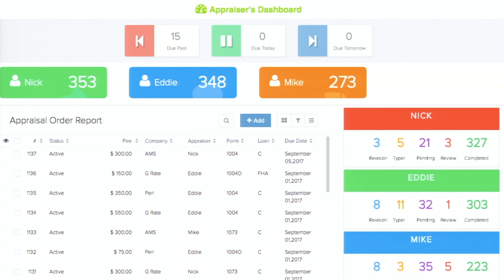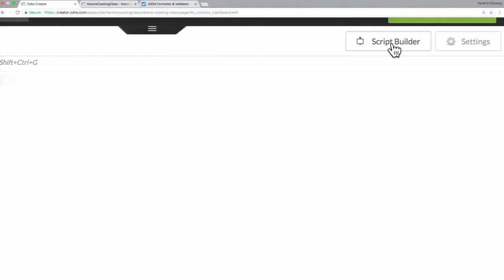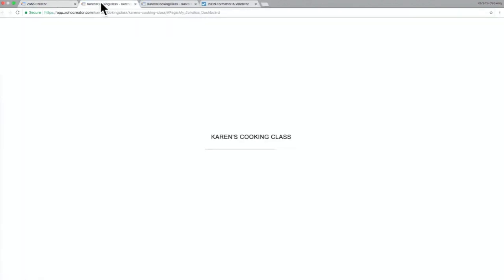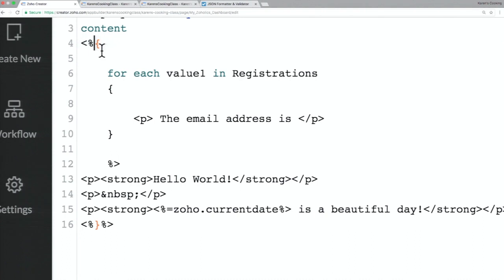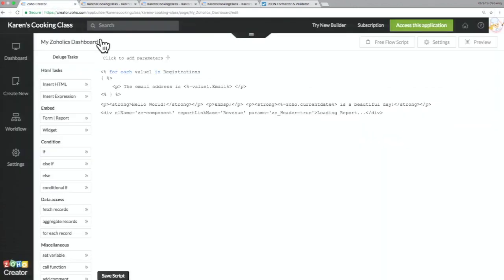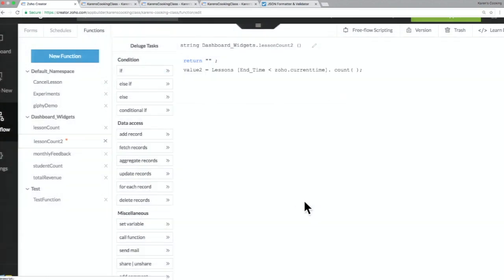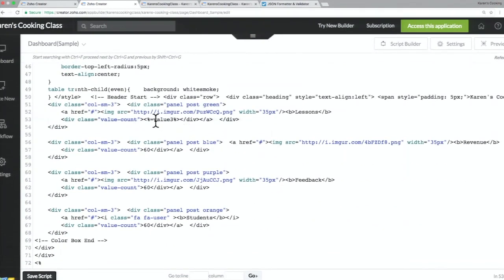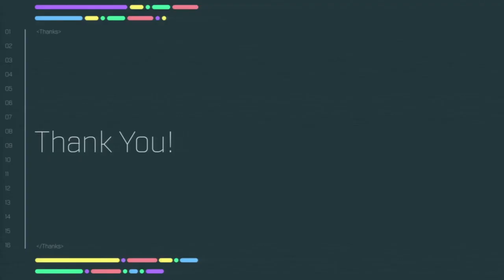Giving Your App a Makeover - Arun Kumar Selvaraj